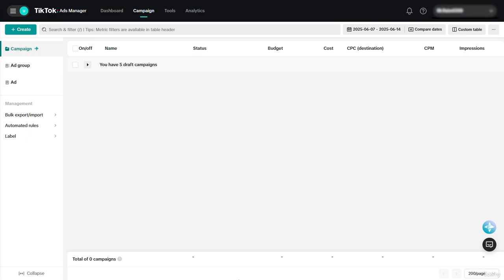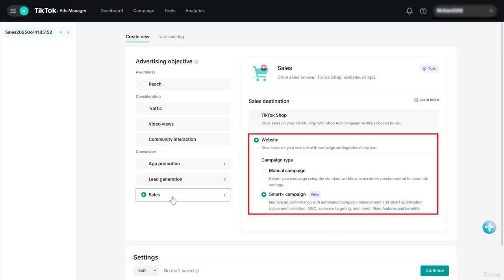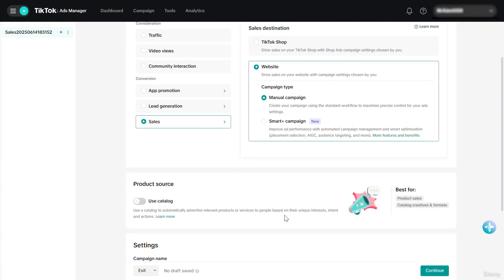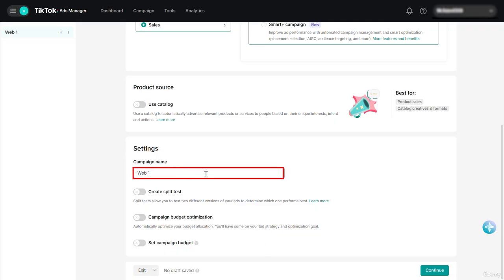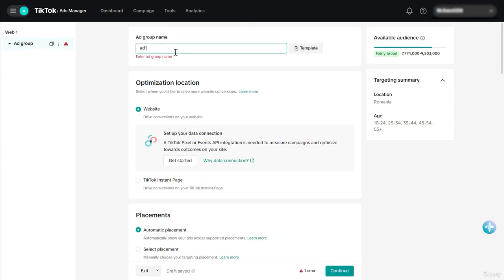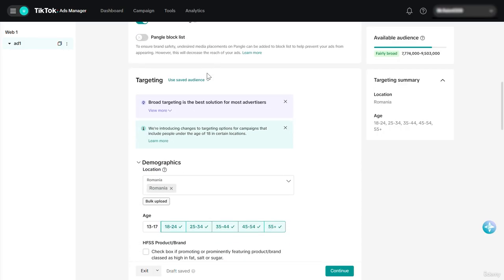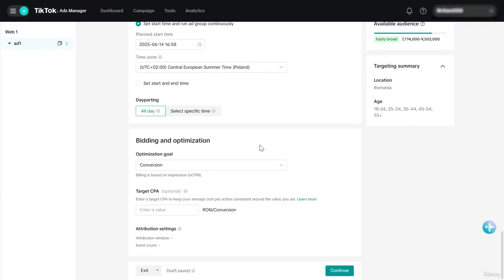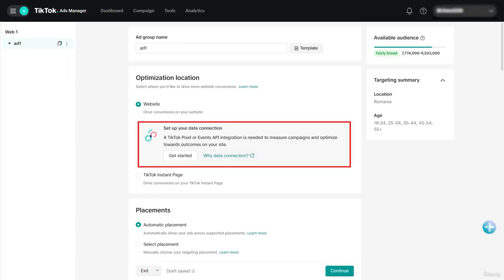Website Conversions on TikTok — Pixel, Events, Bidding & KPIs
Ready to turn views into purchases? This lesson shows how to run TikTok Website Conversions campaigns—mapping events, picking the right optimization event, and dialing bids for profitable ROAS.

What you’ll learn (value):
We’ll place Conversions in the objective map, set up Pixel/Events (view content → add to cart → initiate checkout → purchase), choose oCPM optimization events, structure campaign/ad group/ad, set bidding/budgets (Lowest Cost vs Cost Cap), wire UTMs/attribution, and track the KPIs that actually predict revenue.

Timestamps
[0:00] Why choose Website Conversions (who it’s for)
[0:45] Objectives map & funnel placement
[1:35] Pixel & Events: mapping + verification
[2:40] Optimization event selection (IC/ATC/Purchase)
[3:35] Campaign & ad group setup (key toggles)
[4:50] Creative for conversions (offer → proof → CTA → urgency)
[6:05] Bidding & budgets (Lowest Cost vs Cost Cap)
[7:00] Tracking: attribution window, UTMs, landing-page scent
[7:50] KPIs: CTR, CVR, CPA, AOV, ROAS (and leading indicators)
[8:40] Testing matrix (3 hooks × 2 edits × 2 CTAs)
[9:20] Common mistakes & quick fixes
[10:00] Next steps & templates

Resources & Links:
This TikTok Website Conversions campaign tutorial explains Pixel/Events setup, optimization event selection (add-to-cart, initiate checkout, purchase), campaign structure, bidding/budget strategies, and tracking with UTMs/attribution. Learn creative rules that lift CVR, how to monitor CTR, CPA, AOV, ROAS, and how to build high-converting TikTok funnels in 2025.